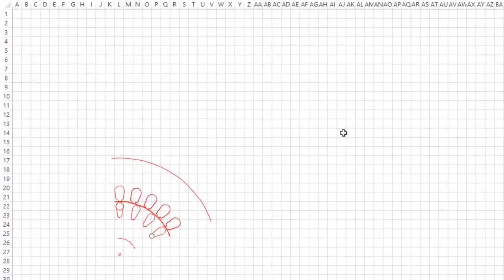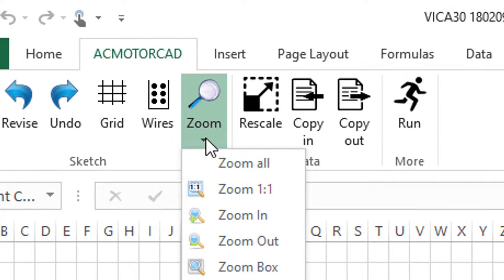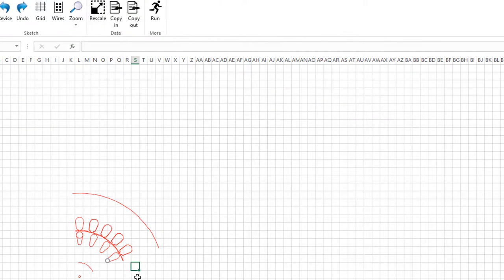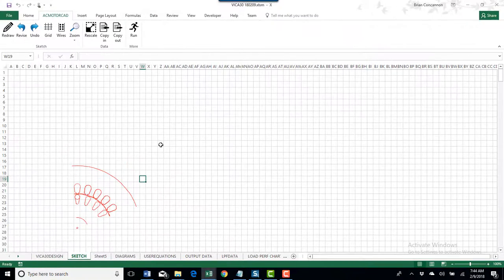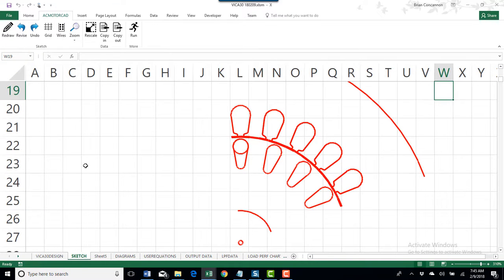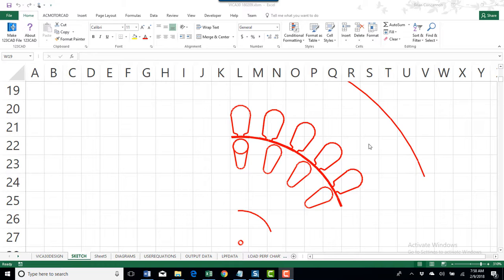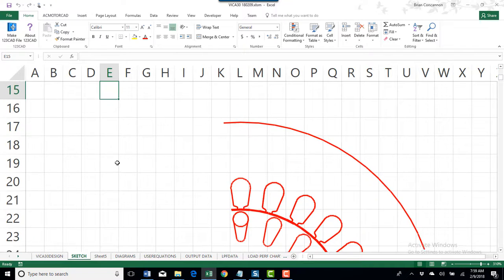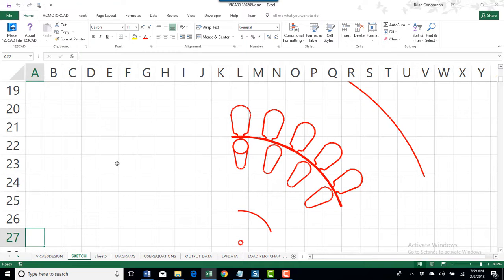VICA30 VIDEO 5 ZOOMING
Shows fast method of zooming in and out of your induction motor sketch in the VICA30 Excel interface